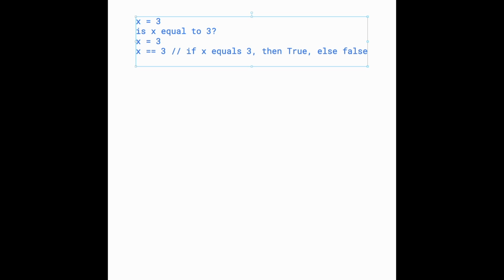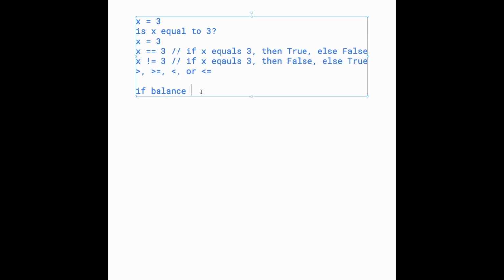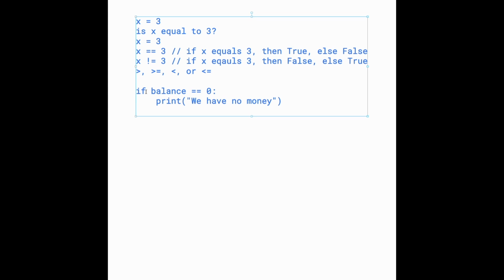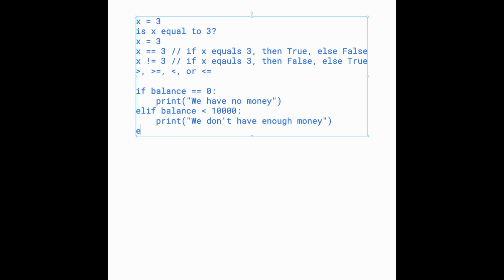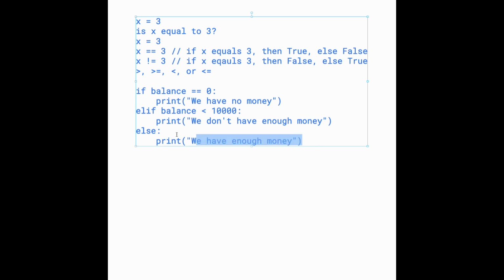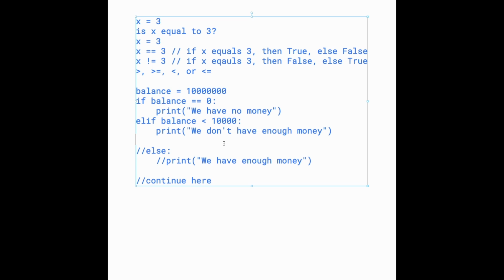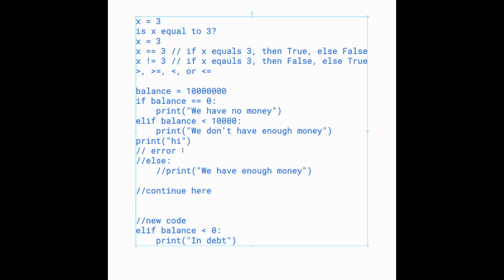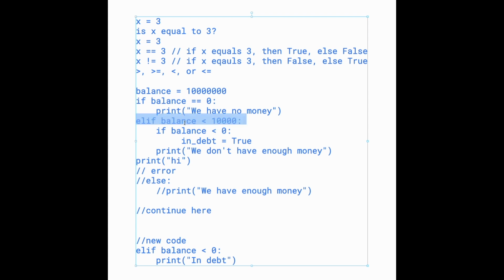Intro to Python If Statements